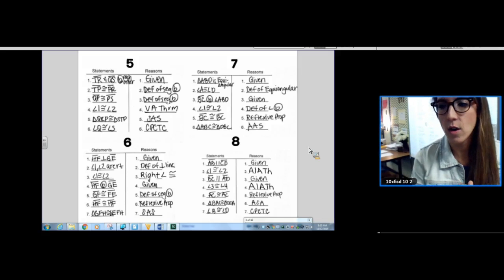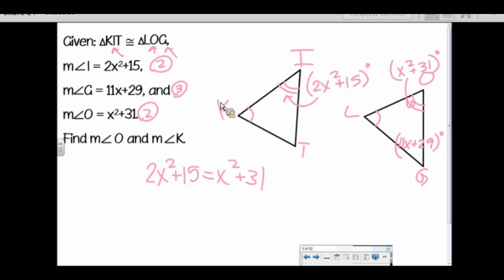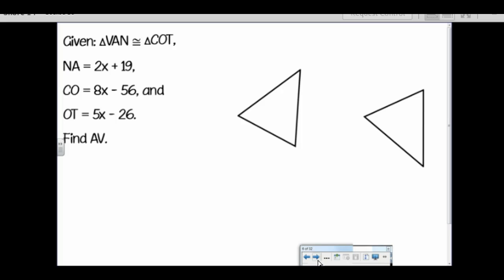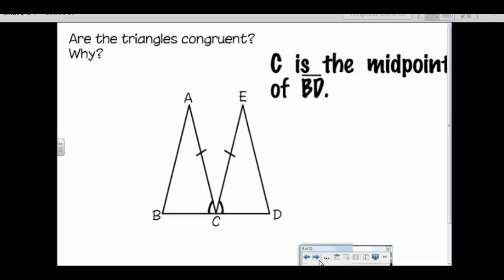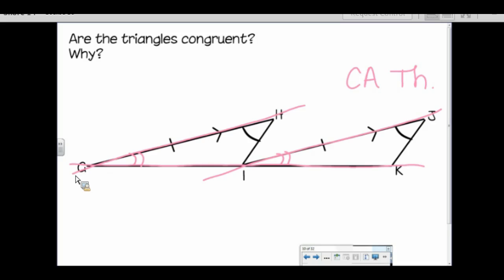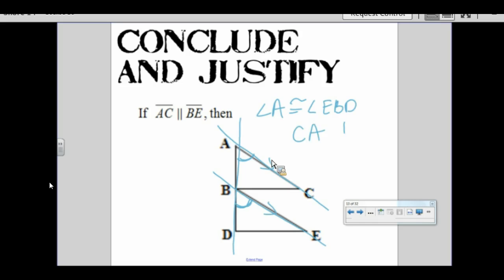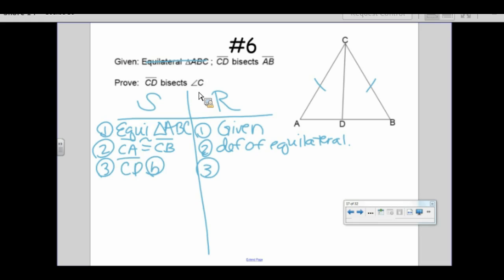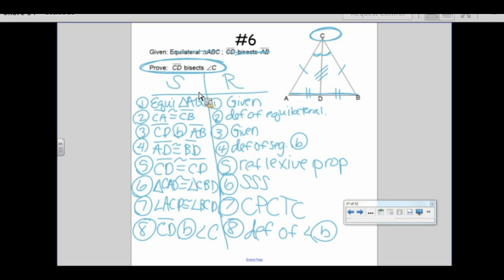5 Congruent Triangles Review K 2015